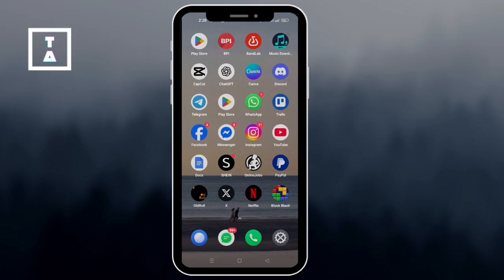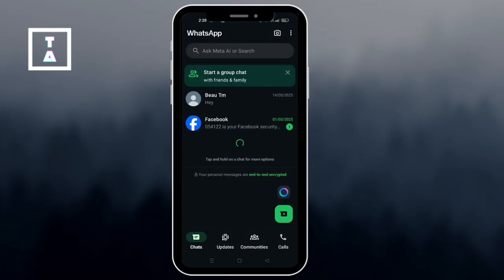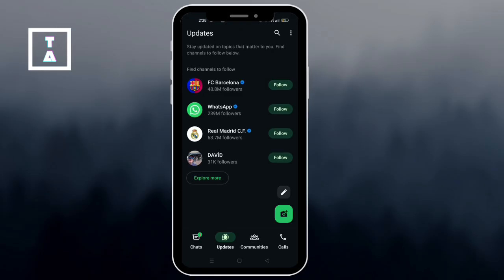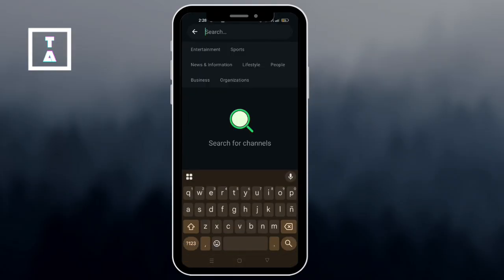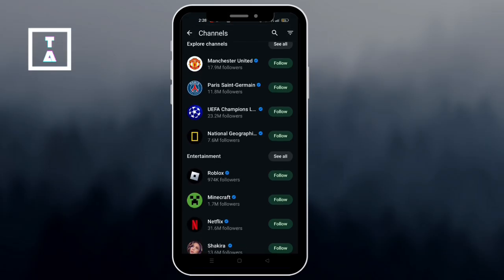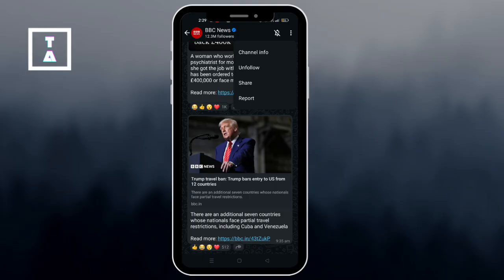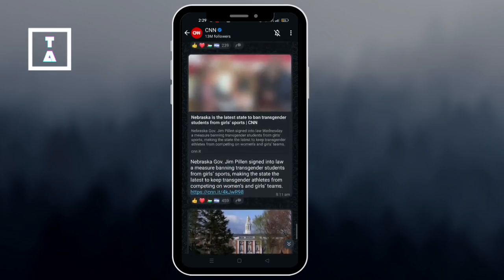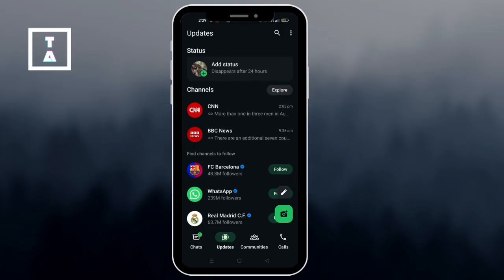How to Use WhatsApp Channels for News, Updates, and More in SECONDS!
Discover how to use WhatsApp Channels for the latest news, exclusive updates, and more! In this video, we’ll guide you through setting up and utilizing WhatsApp Channels to stay informed and connected with your favorite topics and influencers. Enhance your WhatsApp experience with these simple and effective tips.

📌 What You'll Learn:
✔️ Setting up WhatsApp Channels for news
✔️ How to receive timely updates and alerts
✔️ Customizing channels for personalized content
✔️ Tips for maximizing Channel engagement

With WhatsApp Channels, you can curate a personalized feed of news and updates to suit your preferences. Start using this powerful feature today to revolutionize your messaging app experience!